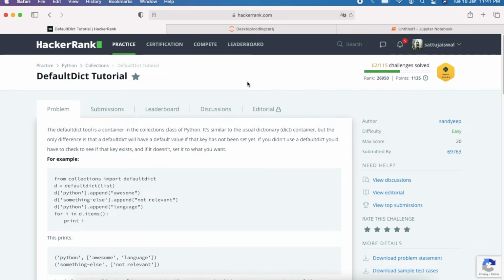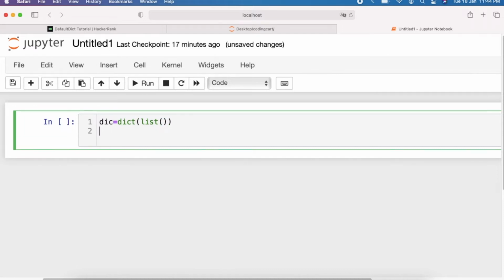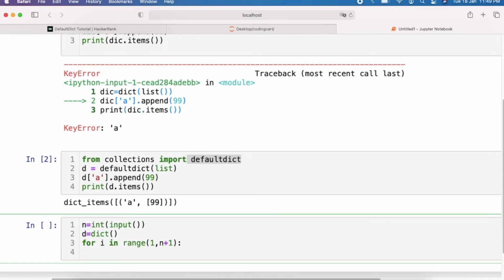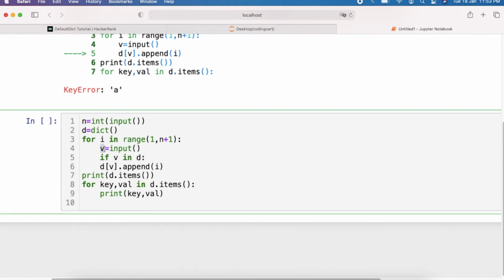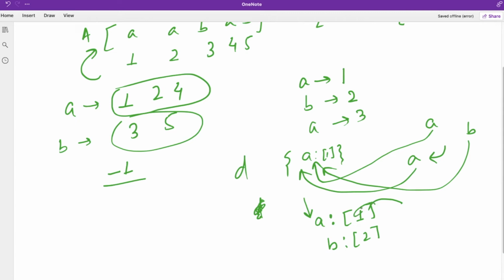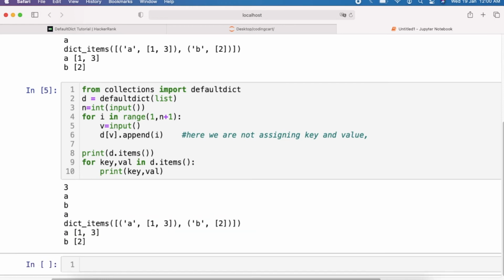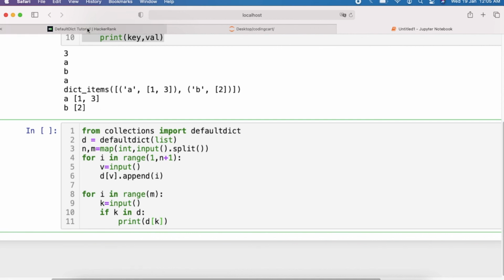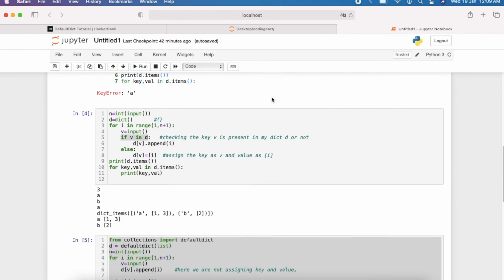DefaultDict Tutorial | HackerRank | Collections | Python Programming | Coding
This video is about DefaultDict() from Collections in Python.